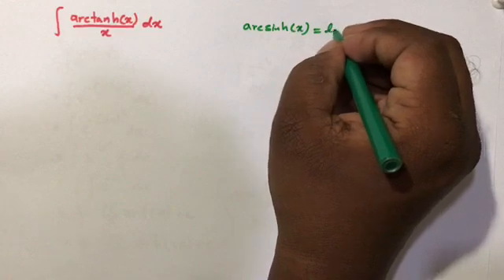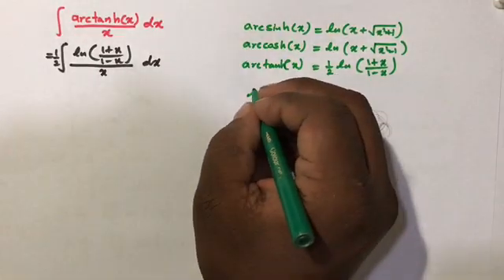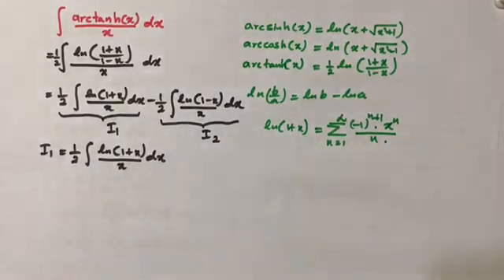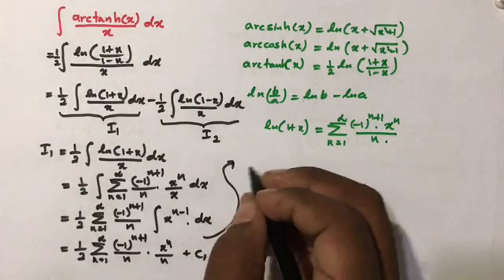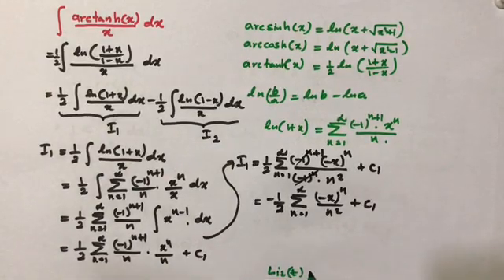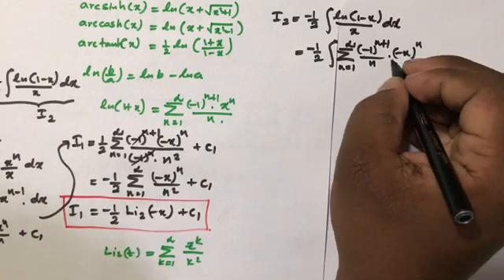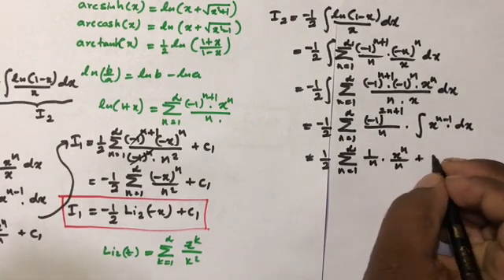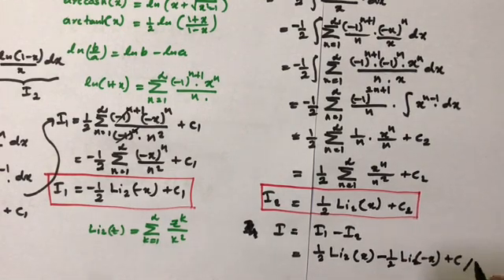Integral of arctanh(x)/x | Indefinite Integral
This video explains how to solve this indefinite integral, Integral of arctanh(x) | Indefinite Integral.
Indefinite integral
Hard indefinite integral
Integration
Integral Calculus